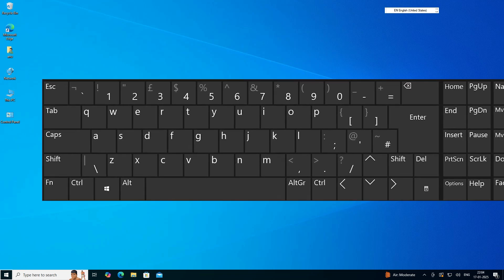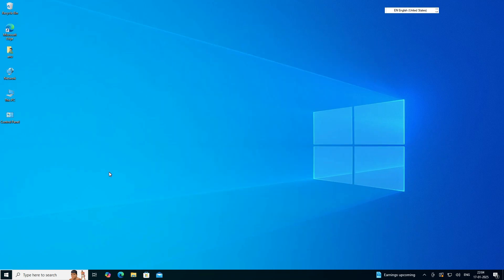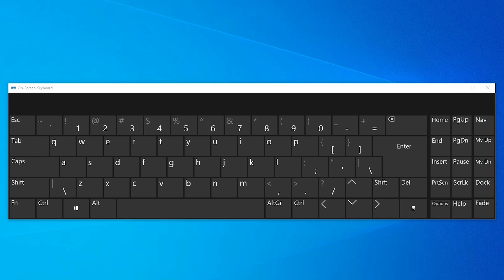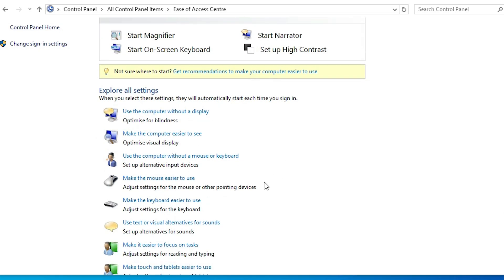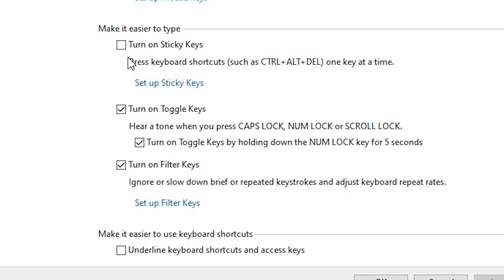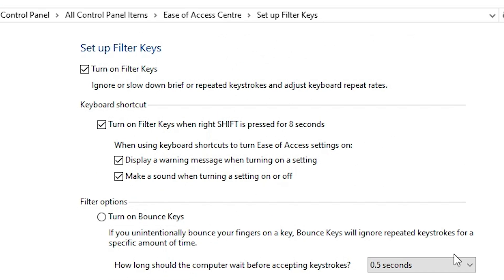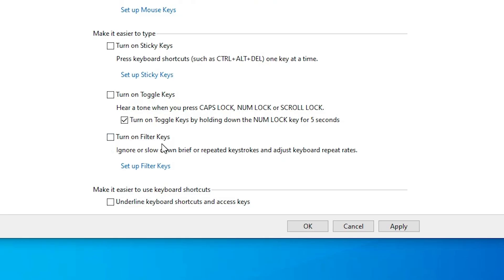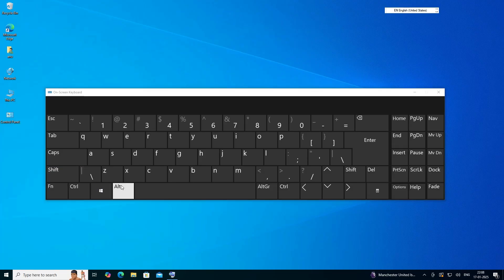How to Turn Off Beeping Sound When Pressing SHIFT Key Repeatedly in Windows 10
Are you annoyed by the beeping sound that plays when you press the SHIFT key multiple times on your Windows 10 PC or laptop? This happens due to the Sticky Keys feature, which is enabled by default. In this video, I’ll show you how to turn off Sticky Keys and stop the annoying beep sound easily.

🔍 Why Does Your PC Beep When Pressing SHIFT?
✔️ Sticky Keys is Enabled – A built-in accessibility feature in Windows
✔️ System Beep Sound is Active – Windows plays a sound when certain keys are pressed repeatedly
✔️ Filter Keys or Toggle Keys Might Be On – Additional accessibility settings may trigger sounds

🚀 By following these simple methods, you can completely stop the annoying beep sound in Windows 10!

📌 Additional Tips:
💡 Pressing SHIFT 5 times quickly brings up the Sticky Keys prompt. You can disable it from there.
💡 If you use accessibility features, make sure you only disable Sticky Keys and not other important settings.
💡 Restart your PC after applying changes to ensure they take effect.